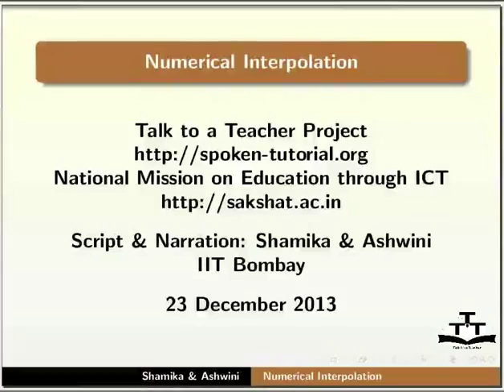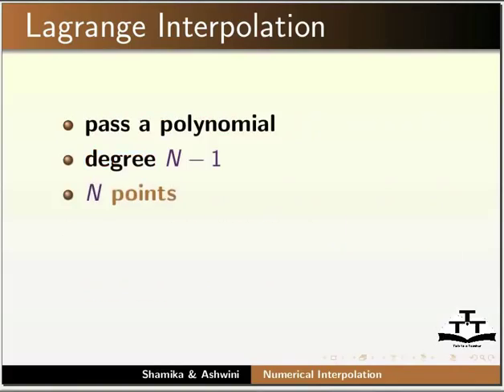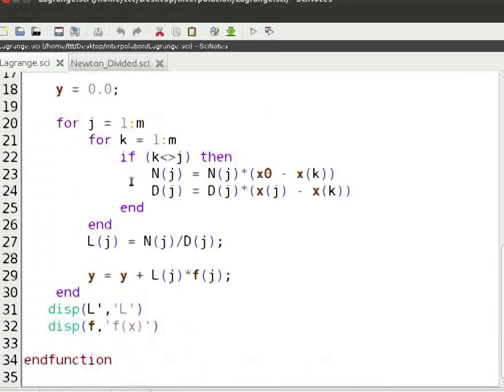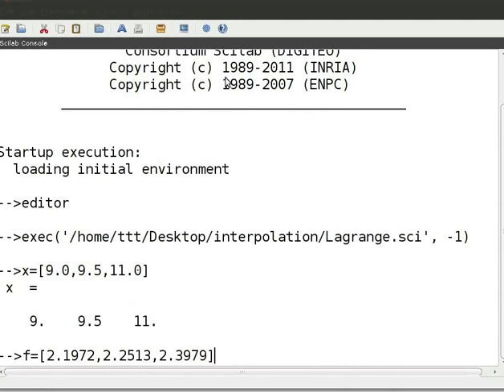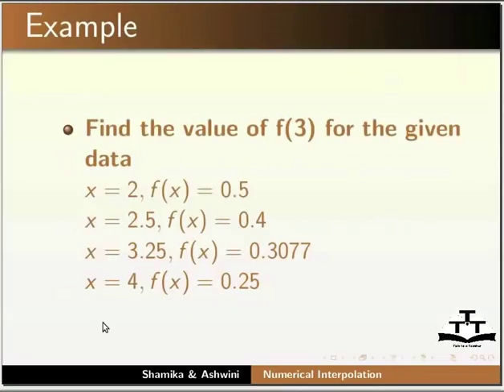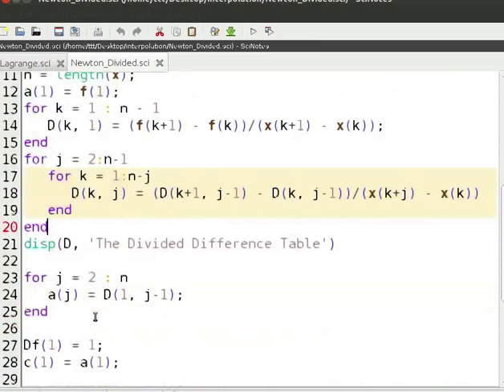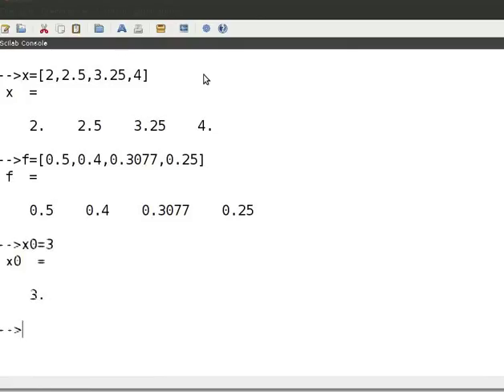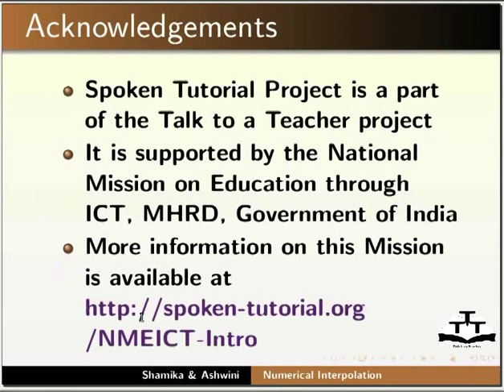Interpolation - English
Numerical Interpolation

Prequisite

1. Knowledge of Scilab
2. Knowledge of numerical interpolation

Outline

Develop Scilab code for different Numerical Interpolation algorithms
Calculate new value of function from given data points